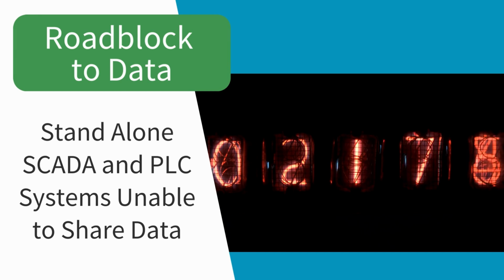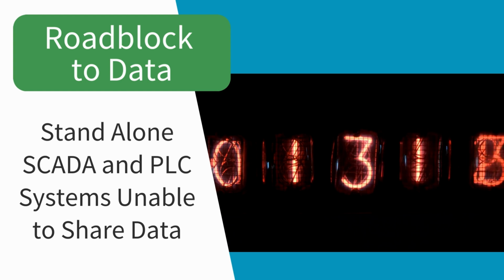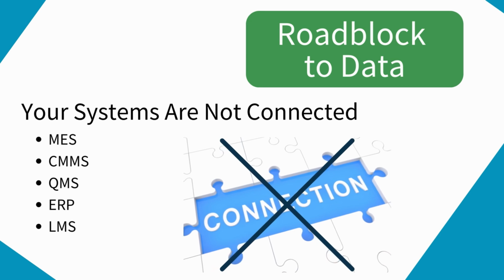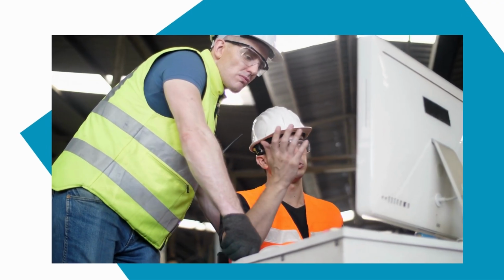L2L Connect Product Demo - Take Advantage of Your Shop Floor Data Faster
Real-time connections to your shop floor machines machines and enterprise software provide you with more accurate data and enable powerful workflow automations. L2L Connect brings you these connections fast in even the most challenging environments.

What Is L2L Connect?
The L2L Connect solution brings real-time connectivity between your plants and the L2L Smart Manufacturing Platform. It’s available in a range of configurations so you can select the option best suited to your needs.

API Connect
For manufacturers with available IT teams, L2L Connect Start allows for fast DIY connectivity to your back-end software. Fully documented, easy-to-use REST-Based Web Service API enable practical use cases such as:
MES/SCADA/IOT: to automate collection of Good Part counts and Scrap/Defects
EPR: to synch spare parts, inventory levels and product orders

Ignition Connect
For manufacturers using Ignition by Inductive Automation, Ignition Connect is a pre-built connector that simplifies and automates data imports into the L2L Smart Manufacturing Platform and provides an easier way to deploy and standardize L2L functionality across your Ignition server.

Machine Connect
Simplifies the collection and analysis of machine sensor data from across your production facility, even in environments where wired and wireless network connectivity is difficult or impossible. Connects to your machines in hours and utilizes a flexible rules engine to enable cycle-based and condition-based maintenance.

Accelerate Your Shop Floor Transformation
L2L Connect brings real-time shop floor data to the L2L Smart Manufacturing Platform so you can work faster and smarter. Enjoy clear benefits, including:
Increased OEE and throughput
Reduced plant and machine downtime
Improved quality and reduced waste
Lower maintenance costs
Improved labor production costs

About L2L
Founded in 2010, L2L provides the connected workforce platform that helps global manufacturers efficiently meet demand by driving continuous improvement across production and plant management. A different kind of solution for the real-world needs of discrete manufacturers, L2L brings real-time visibility across people, processes, materials and machines to reduce disruptions, increase reliability and improve profits. Cloud-based and deployed within 60 days, L2L creates unmatched speed to value for almost 200,000 users in 25 countries across the world.